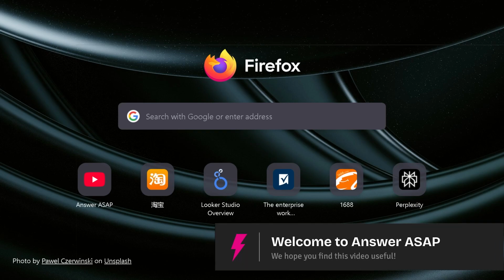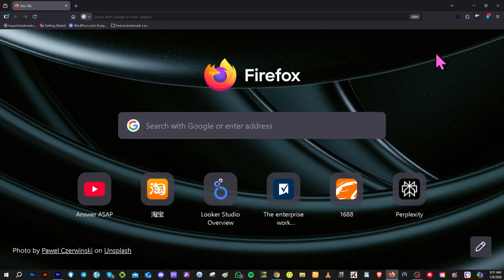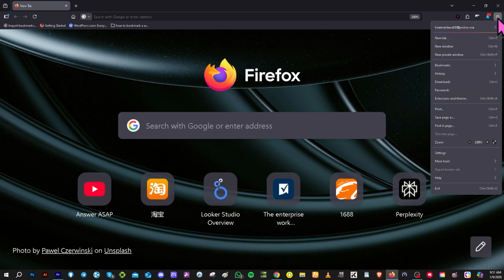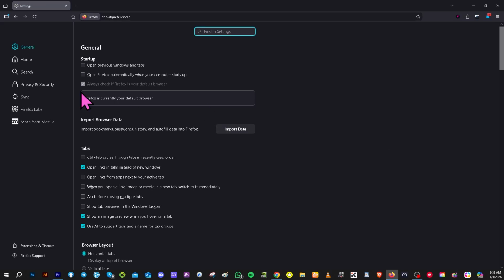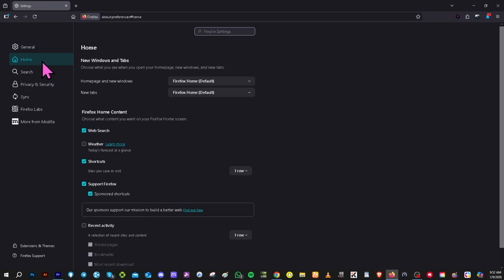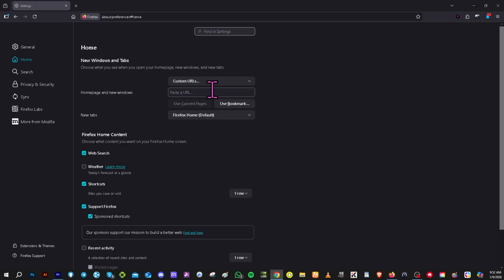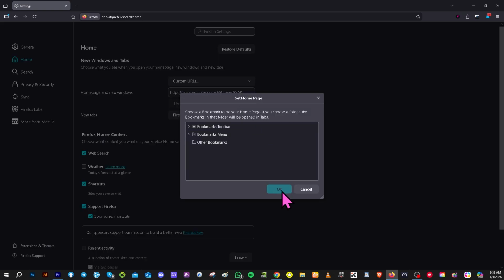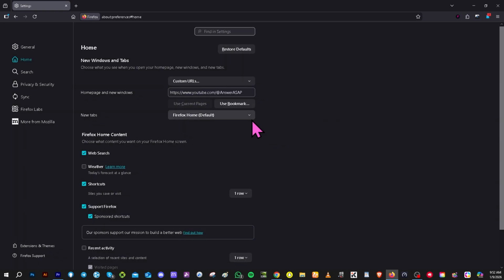How to CHANGE HOME PAGE in Mozilla Firefox (Step by Step) 2026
This guide helps you set a new home page in Mozilla Firefox, allowing for a quicker and more personalized browsing experience. Please consider liking the video and letting us know if you have any comments, ideas or questions, we really appreciate any feedback! We have plenty of other tutorials on our channel so come and see if we can help you with anything else :)